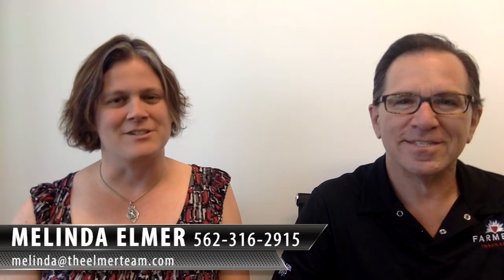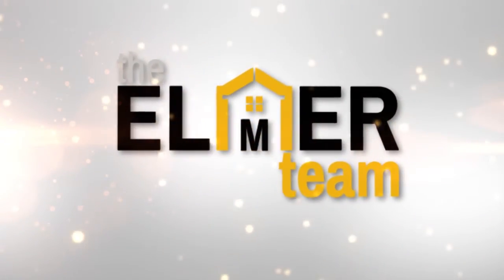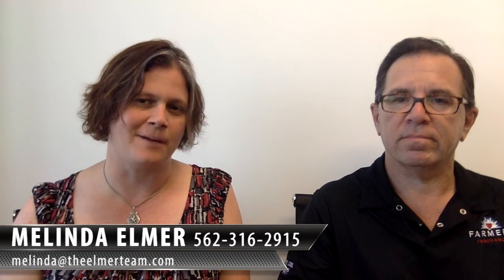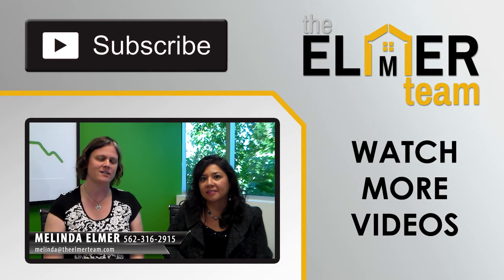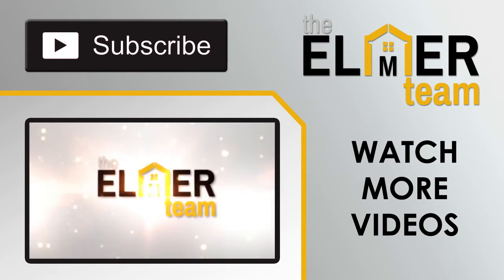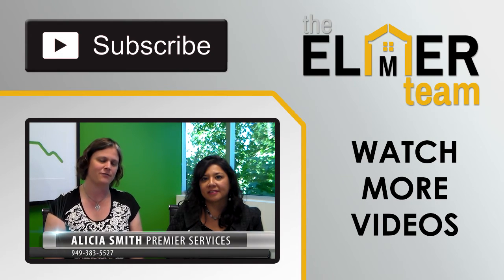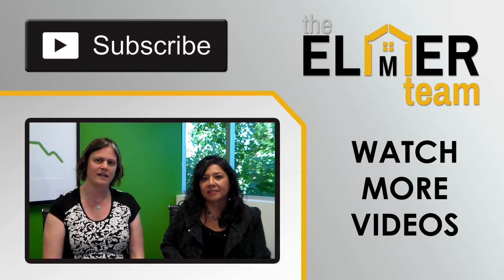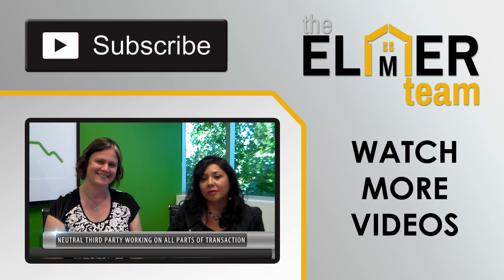Southern California Real Estate: Is Your Southern California Home Covered?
If you’ve purchased homeowners insurance in the past, you’ve probably received a big packet of papers outlining every detail. Do you know what’s included in there? Today I’m joined by Bart DeLio of Farmers Insurance to discuss everything that you need to know about homeowners insurance and what it covers. For example, though the homeowners insurance policy covers your house itself, land in California is often more expensive than the homes on them, which means that what you paid for the property could be significantly more than the amount that you’re covered for in replacement costs. For the full breakdown, watch this short video.

Melinda Elmer
The Elmer Team
66621 E. Pacific Coast Highway
STE 150